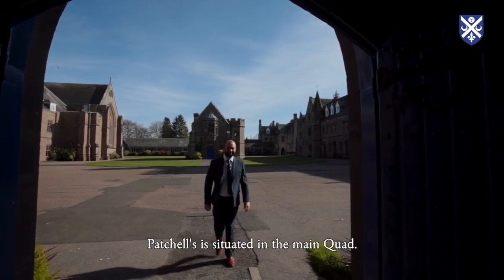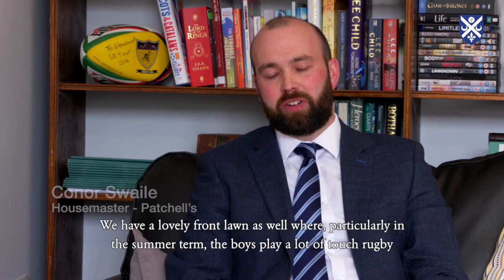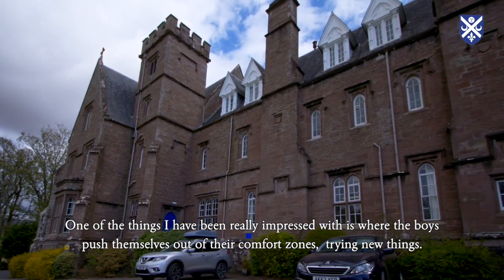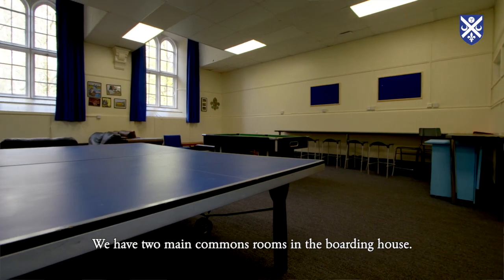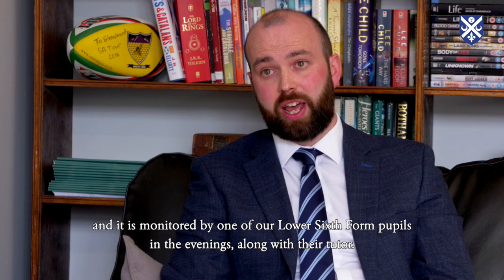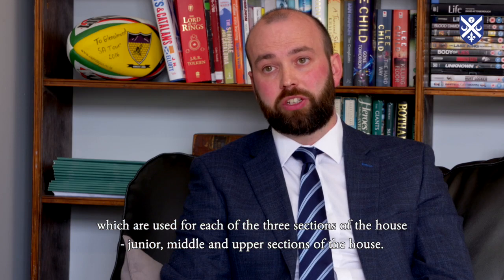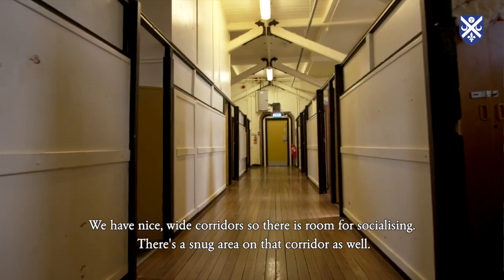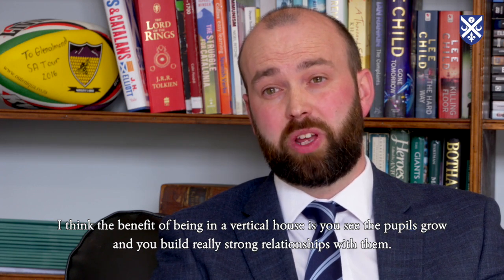Introduction to Patchell's House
Our seven boarding houses all have their own individual character but share the same ethos and commitment to an exceptional standard of pastoral care. All pupils, day and boarding, are allocated to a boarding house and considerable effort is devoted to ensuring a good mix and balance of pupils in each house. Each boarding house has a resident housemaster or housemistress and you'll get a sense of their enthusiasm and passion in this short interview with Conor Swaile, Housemaster of Patchell's.